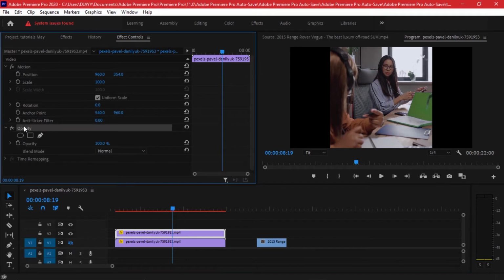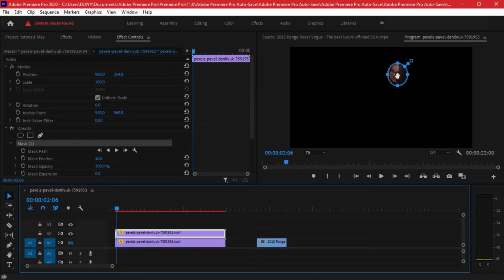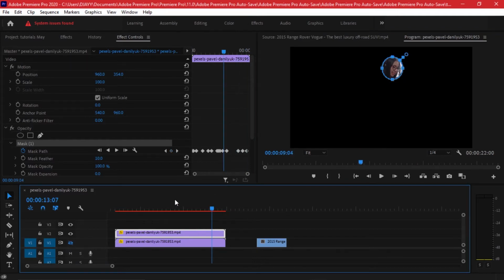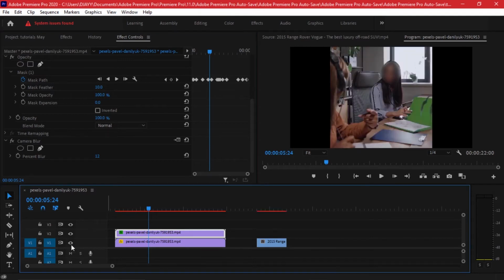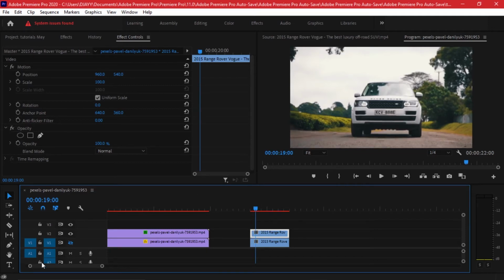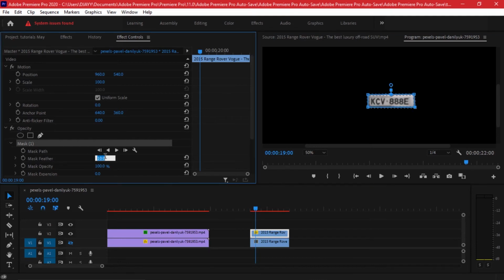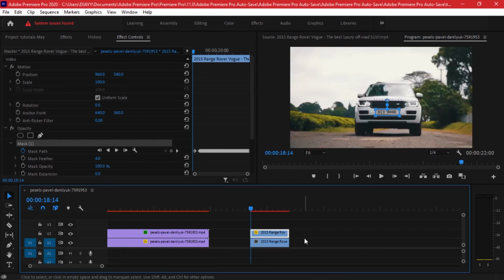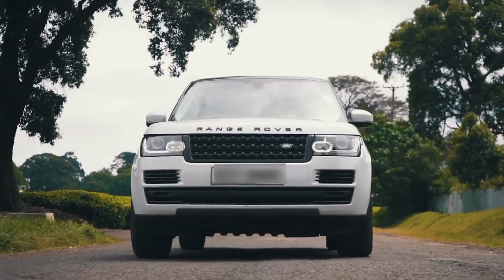Hide subject and objects by censoring (Easy, Fast method)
In this video i will show how to hide certain areas of your shot, which is commonly known as censoring